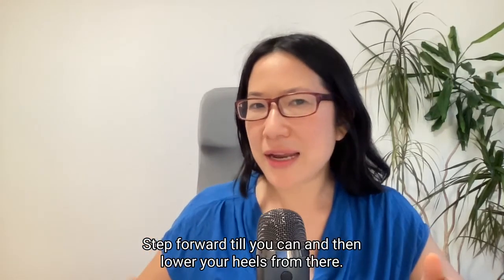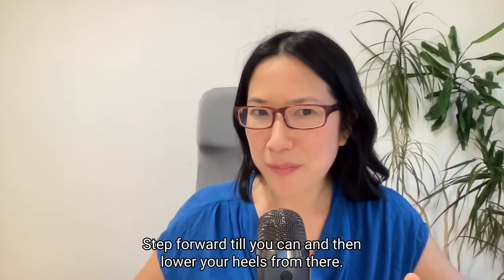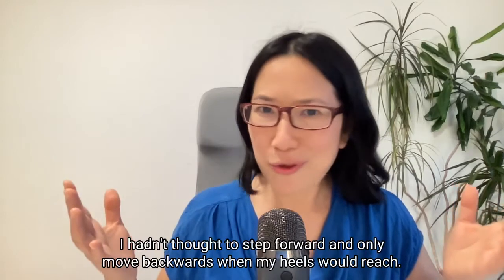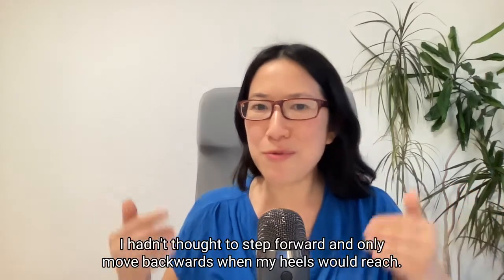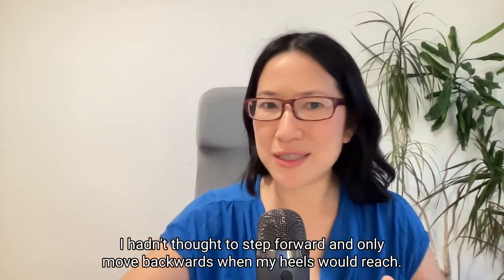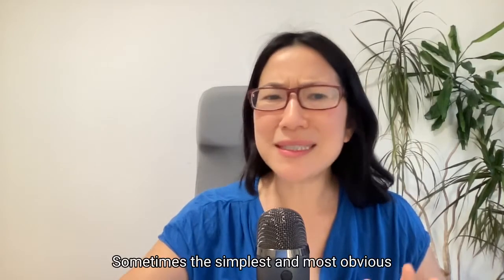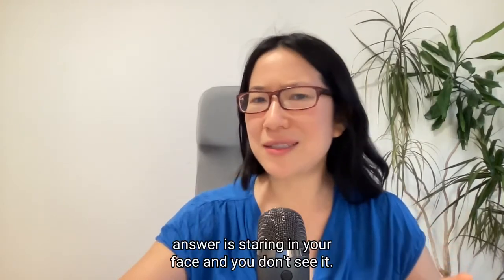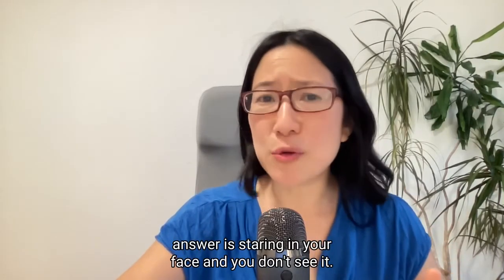#497 I Can’t Get My Heels On The Floor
I was training with Adrienne of BreezeFit Training and she asked me to go into the downward facing dog position. I explained that I wasn’t flexible and couldn’t put my heels on the ground. I had tried on numerous occasions to “walk” whilst in this position, lowering my heels in the hope that eventually they would touch. It felt like mission impossible.

Connect with Selina!